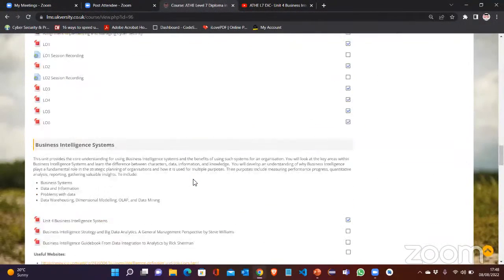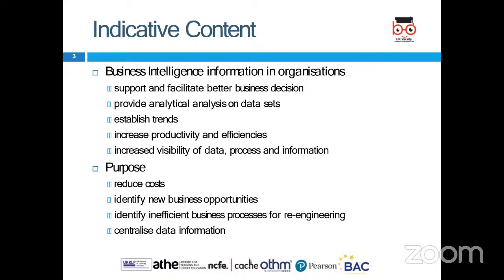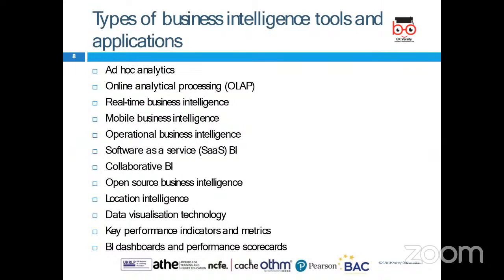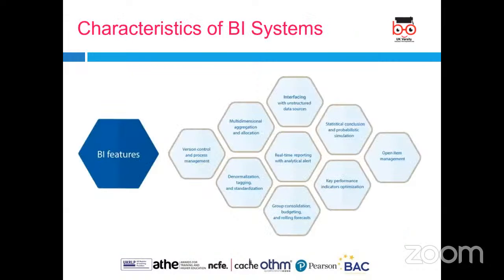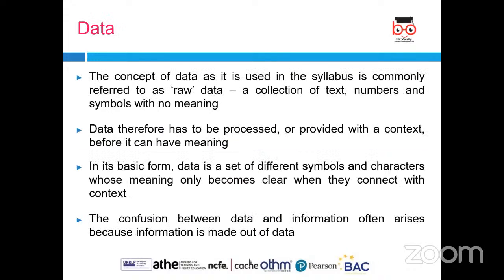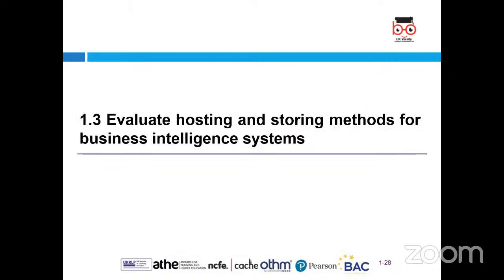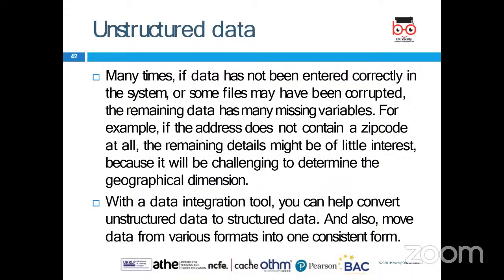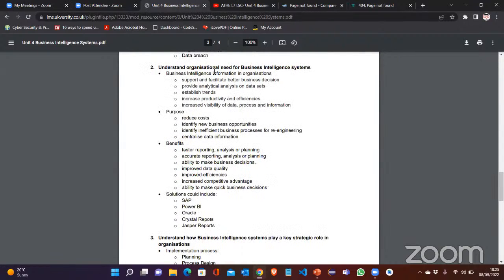ATHE L7 DiC- Unit 4 Business Intelligence